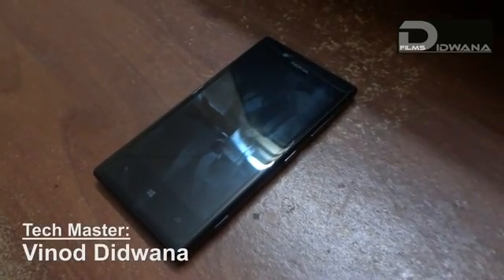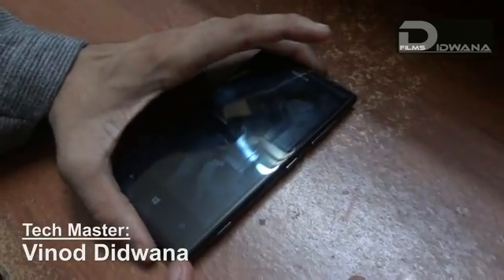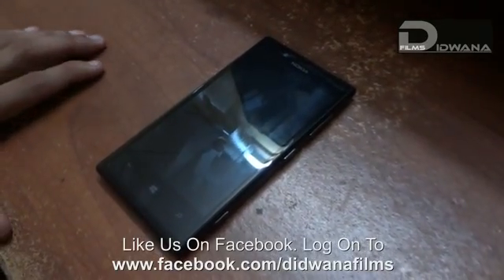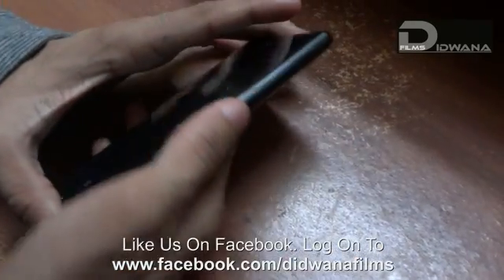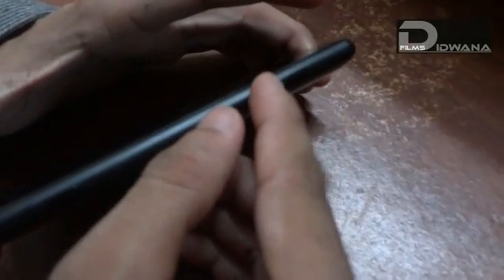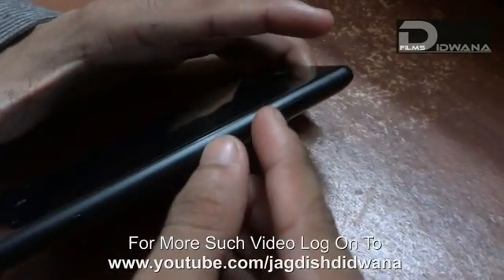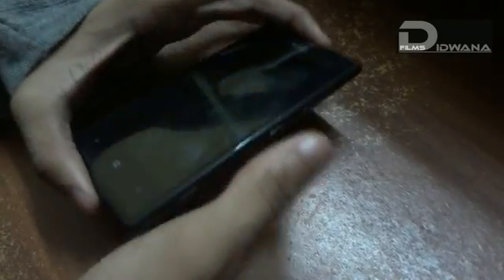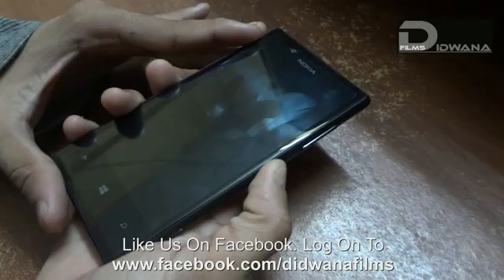Tech Master - How to Power Switch Off Nokia Lumia 720 when its Hanged/Freeze Screen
Film Name: Tech Master - How to Power Switch Off Nokia Lumia 720 when its Hanged/Freeze Screen.
Directed & Edited by: Jagdish Didwana.
Tech Master: Vinod Didwana.
(This is a  video on  how to Power Switch Off Nokia Lumia 720 when its Hanged).